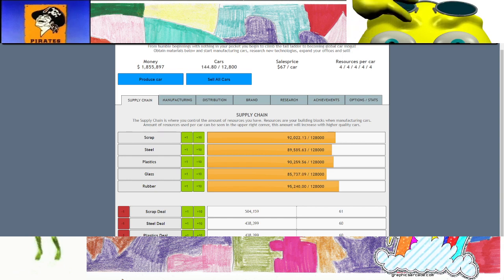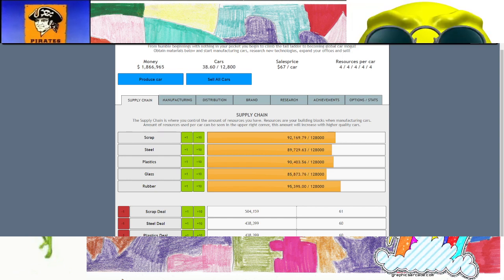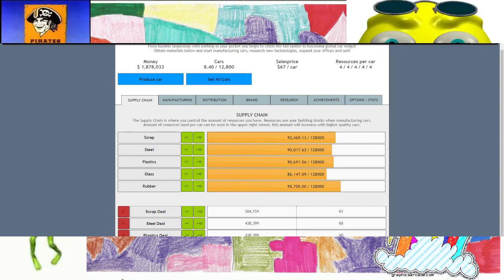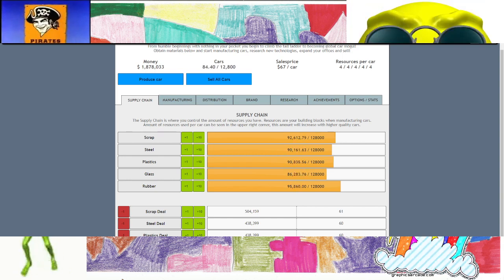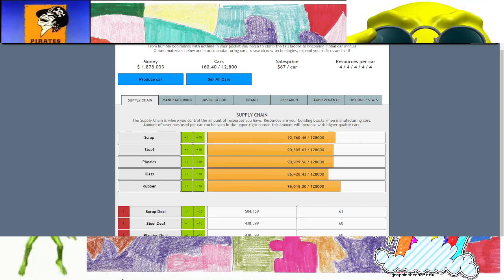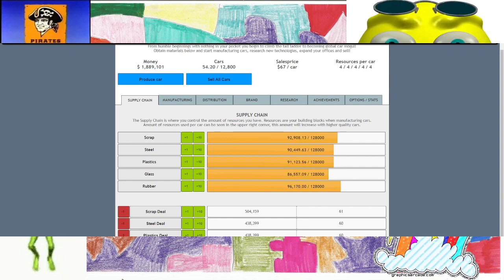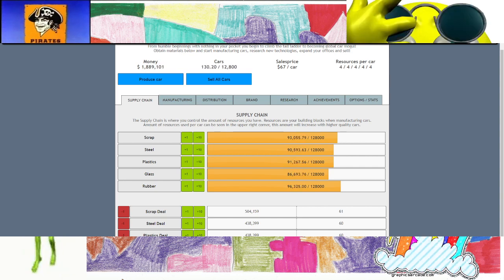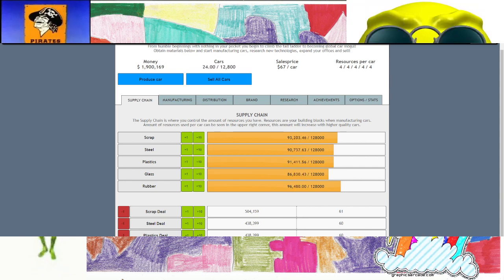QuSa E995 31